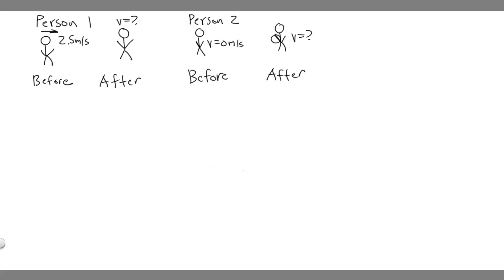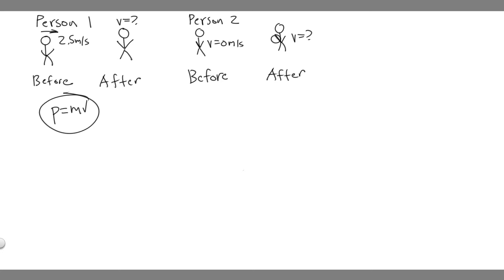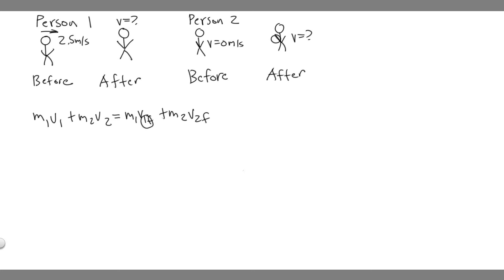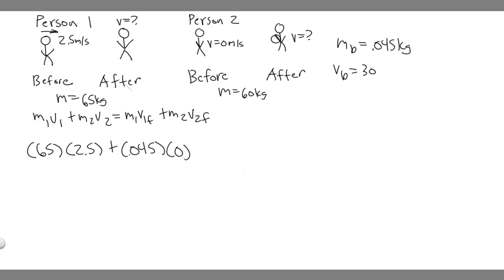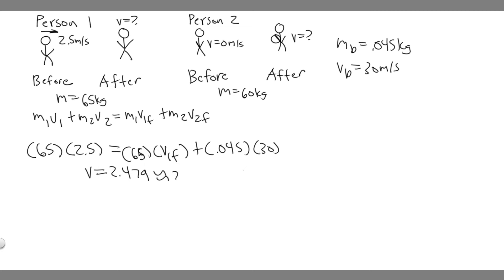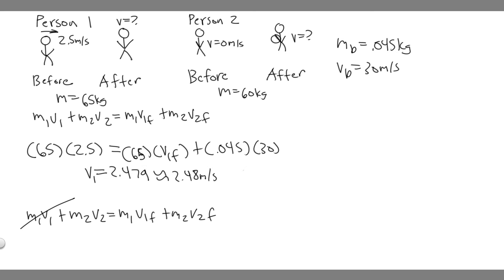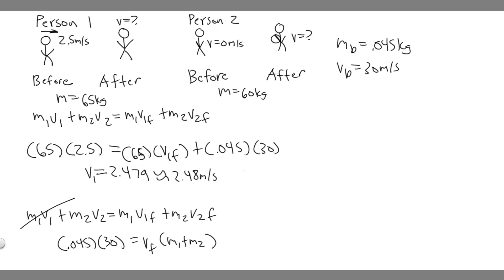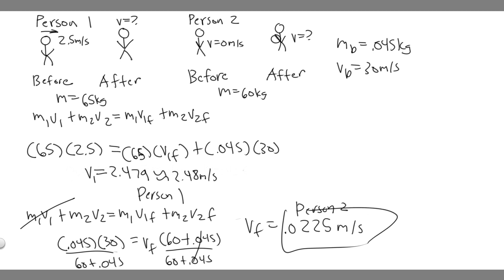A 65.0-kg person throws a 0.045 0-kg snowball forward with a ground speed of 30.0 m/s. A second pers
A 65.0-kg person throws a 0.045 0-kg snowball forward with a ground speed of 30.0 m/s. A second person, with a mass of 60.0 kg, catches the snowball. Both people are on skates. The first person is initially moving forward with a speed of 2.50 m/s, and the second person is initially at rest. What are the velocities of the two people after the snowball is exchanged? Disregard friction between the skates and the ice. .